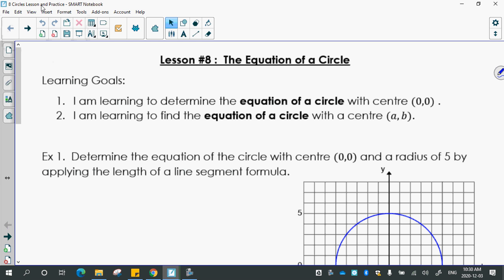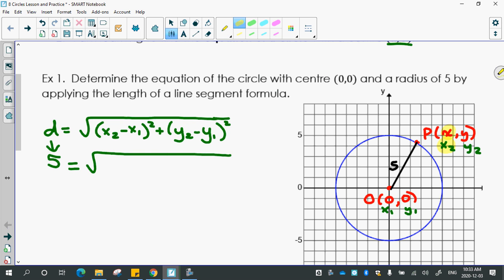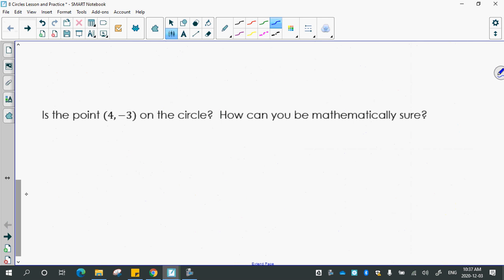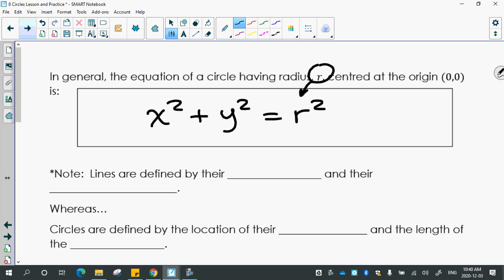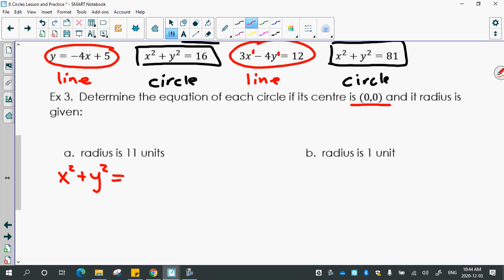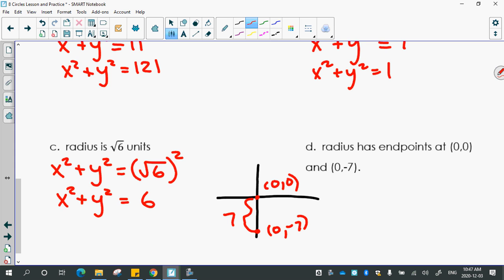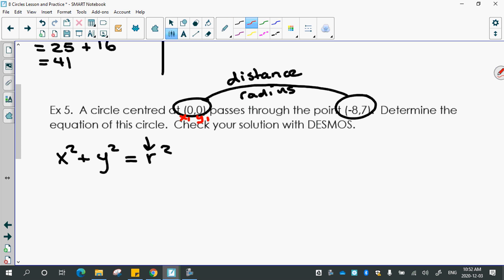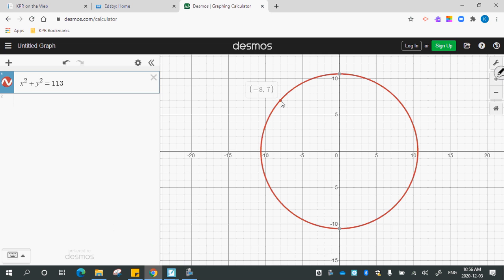Dec 3 Lesson 8 Part 1